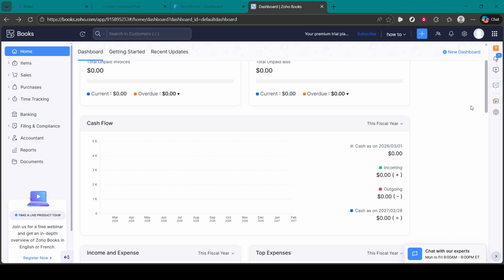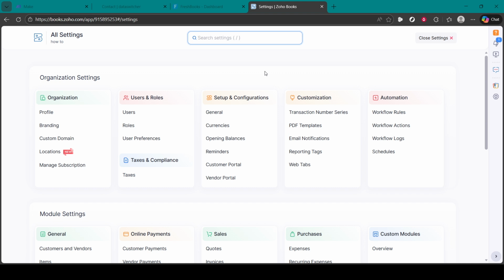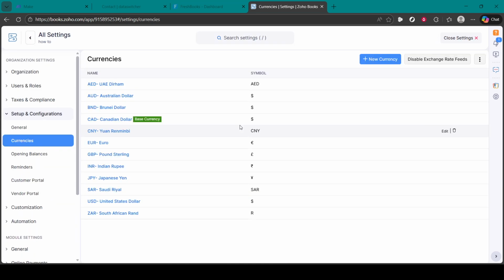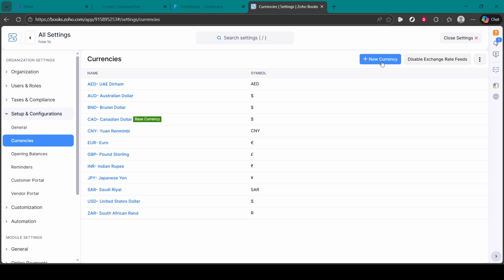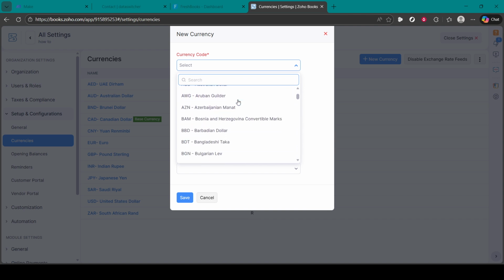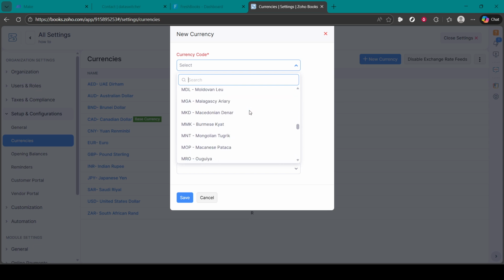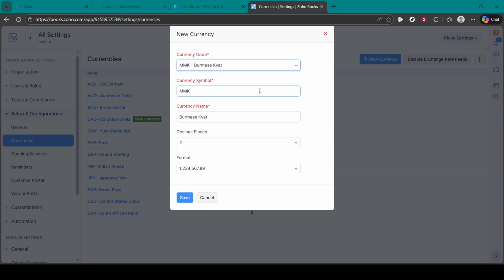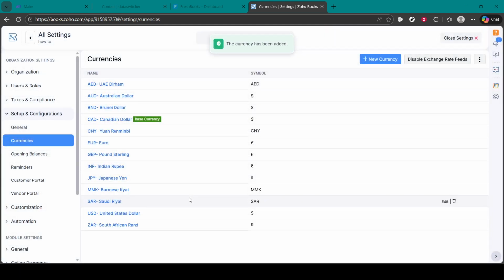How To Change Currency On Zoho Books (Easiest Way) (2026 Guide)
Going global? In this updated 2026 tutorial, I show you How To Change Currency On Zoho Books and how to set up Multi-Currency for your international clients. I’ll walk you through the Organization Profile settings, how to enable live exchange rate feeds, and the "pro" trick for invoicing in foreign currencies while keeping your home reports accurate.

We dive into the modern 2026 "Currency Dashboard" to help you manage FX gains and losses with total precision. This is the "pro" workflow for mastering B2B global trade.